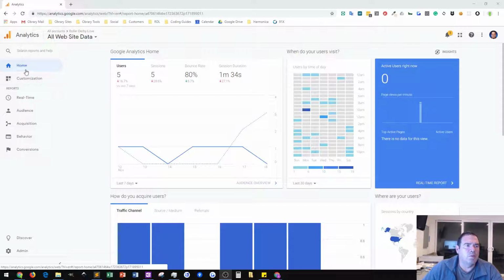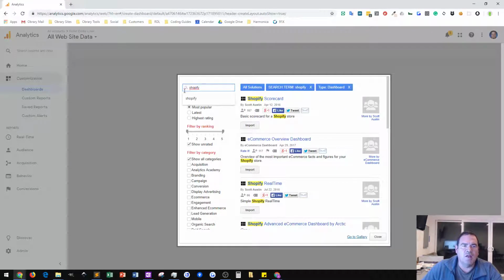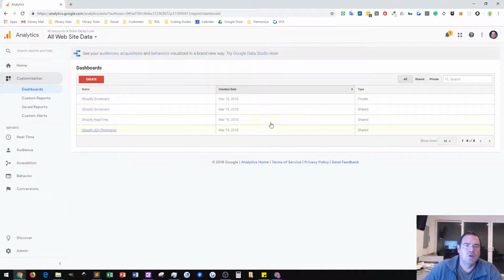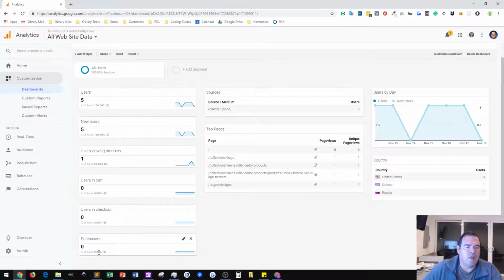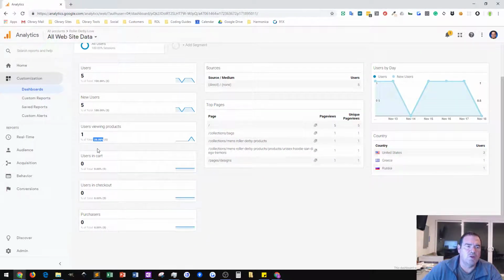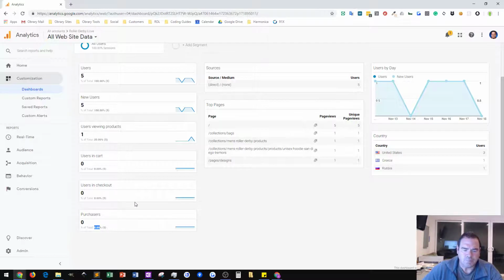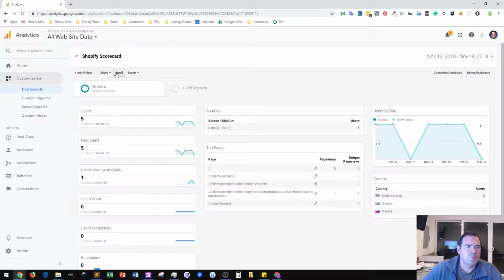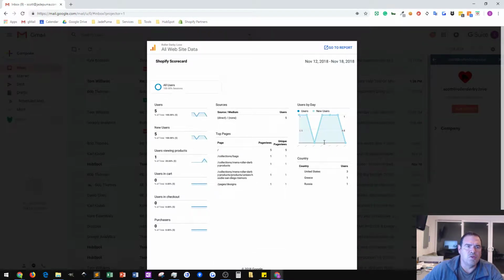Google Analytics Shopify Scorecard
Here's an explanation on the metrics in the Shopify Scorecard that we had to most of our clients Google Analytics.